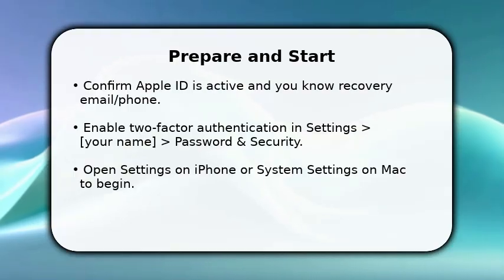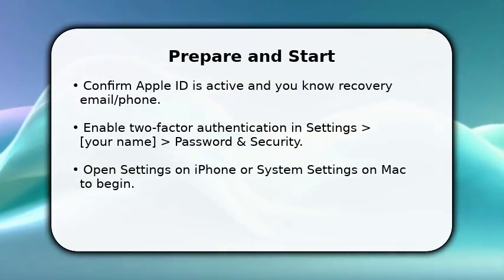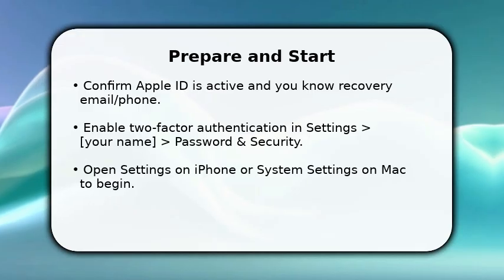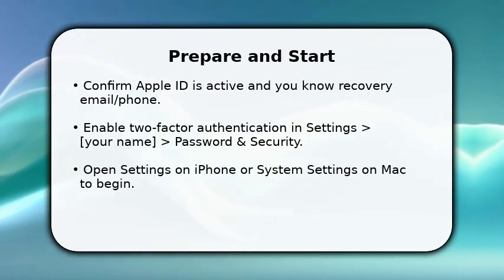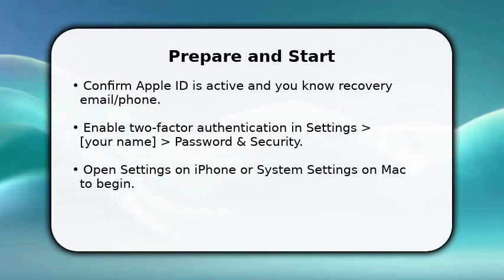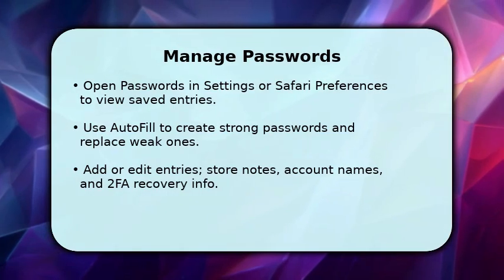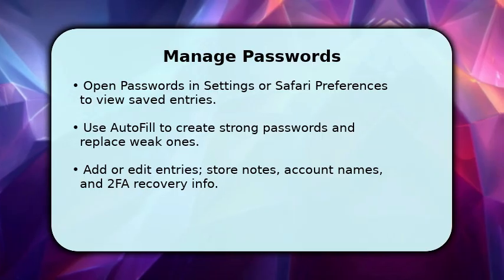How to Use Apple Passwords (full Guide)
Discover the essential steps to secure your Apple devices using passwords. This comprehensive guide covers password creation, management tips for iOS and macOS systems, troubleshooting common issues, and best practices for maintaining strong security.

Apple Password Guide, Secure Your iPhone, iMac Passwords Tips, Password Management on Mac, Create Secure Apple Account, Troubleshoot Device Lock Screen, Strong Security Practices for iOS